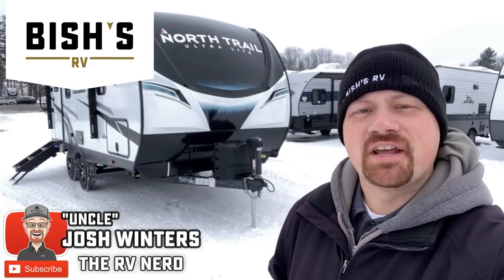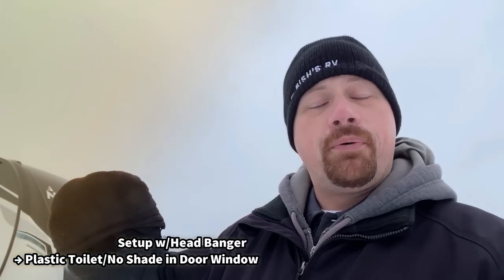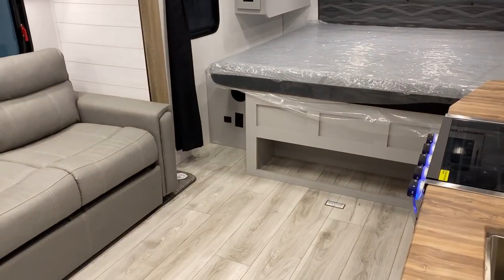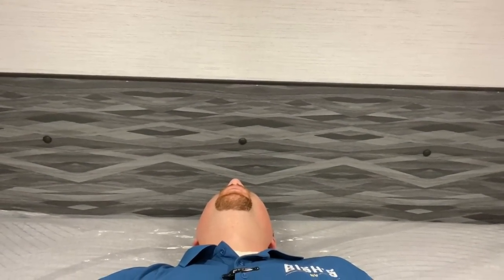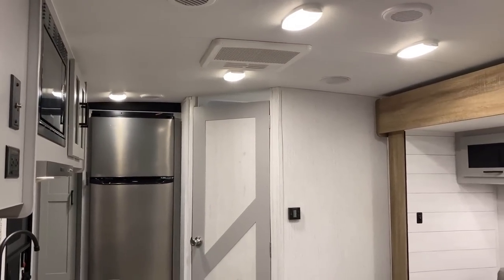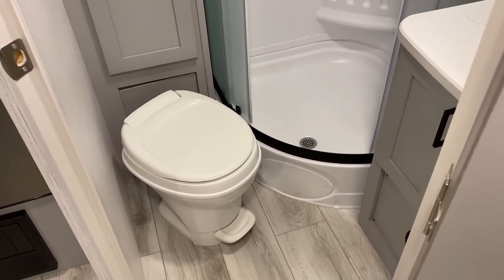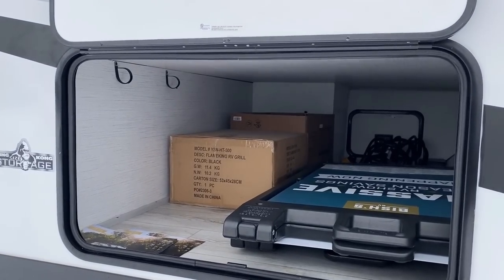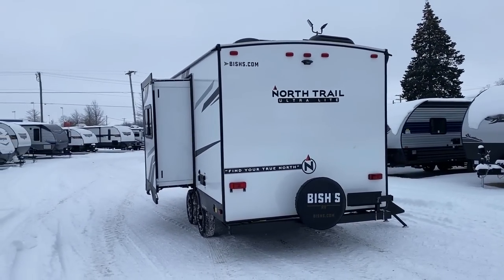Short, Light, & EASY TOWING!! 2022 North Trail 21RBSS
2022 Heartland North Trail 21RBSS Ultralite Couple's Camping Travel Trailer

2022 North Trail 21RBSS Specs
Empty 4,665
Cargo 2,235
Max 6,900
Hitch 538
Length 22'1"
Height 11'4"
Width 8'0"
Fresh 45
Gray 40
Black 40
Bed 72x80"

This is the smallest, lightest, & least expensive of the North Trail travel trailers.. but none of those are the reasons this is my personal favorite of all of them. It's the BIG RV features they packed into a surprisingly light weight body that really caught my attention on this one!

The big true king bed allows you to get sheets that actually fit without needing any sort of specialty bedding. The sofa does EVERYTHING you could ever want in this small RV. And the front pass-thru is easily the biggest in capacity I've ever seen on a camper this size WITHOUT a drop frame!! It's awesome!

But there's also a few things about this RV I could see people NOT liking. So if this one is close but you're seeking something similar, then try these on for size and let me know which you prefer!!